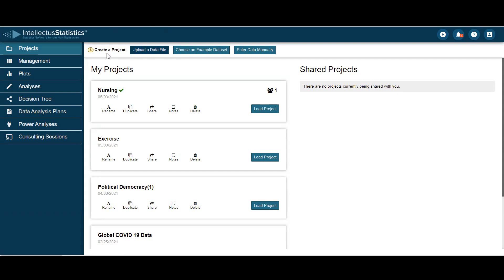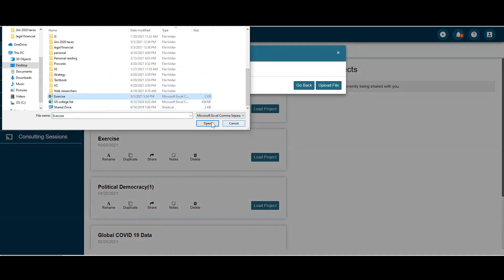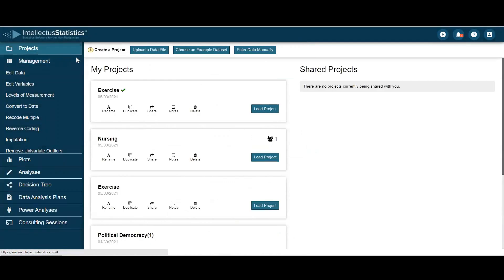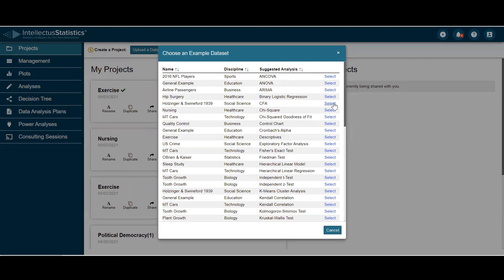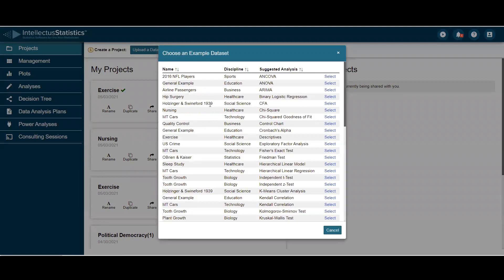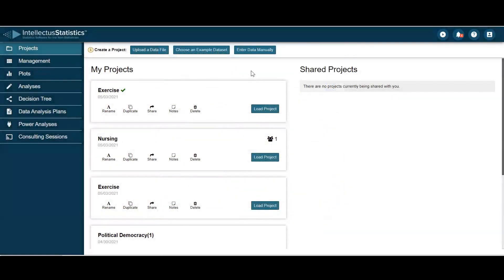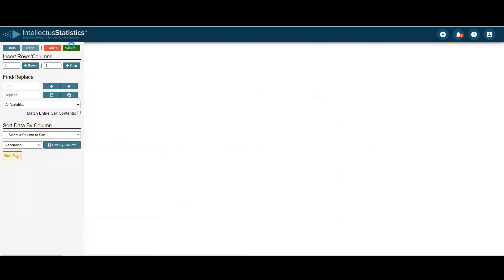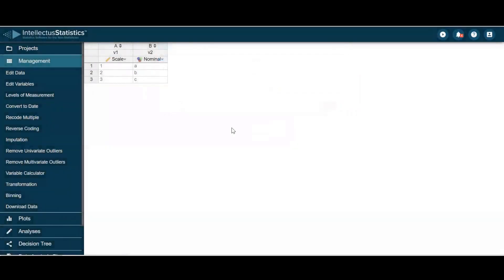Uploading data, entering data, and using example data sets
This video describes all three ways to enter data in Intellectus Statistics. Users can upload their data set from multiple file formats, enter data manually, or use one of the example data sets that are pre-loaded in the application.